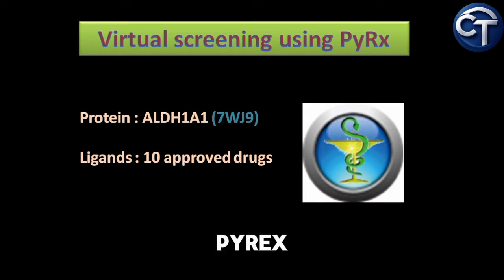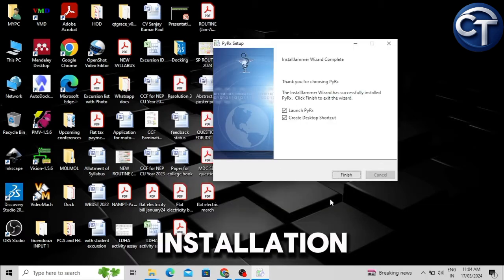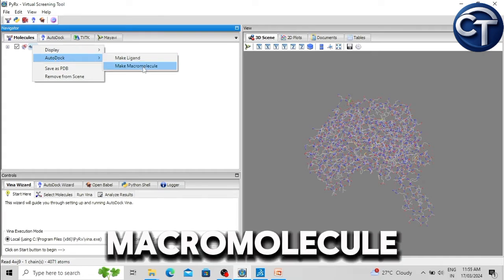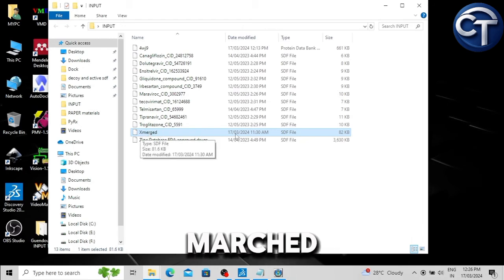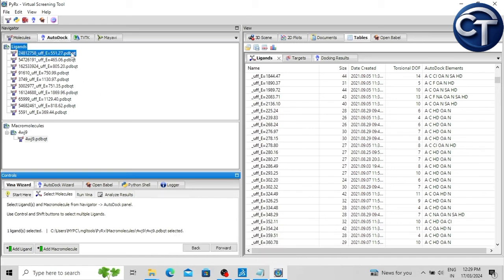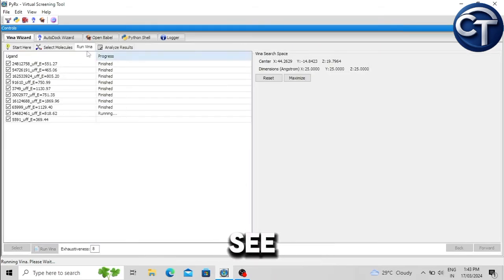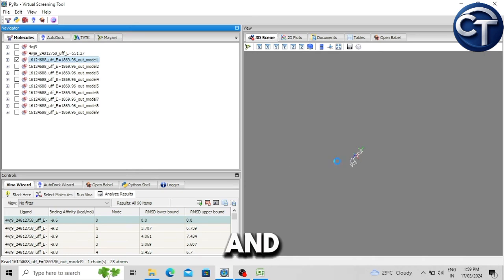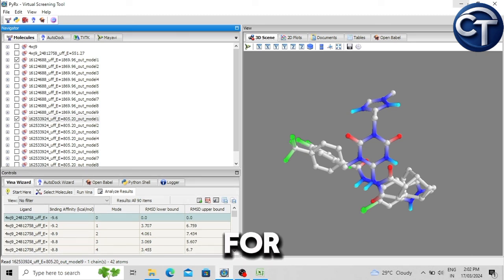10. Virtual Screening Using Pyrx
Welcome to Tutorial 10 of our In Silico Drug Discovery series!

In this video, you will learn the complete process of Virtual Screening using PyRx, one of the most popular free tools used in computational drug discovery and molecular docking studies. This tutorial is designed for beginners, students, researchers, and biotechnology professionals who want to understand how to screen multiple compounds against a target protein efficiently.

📌 What you will learn:
✔ What is Virtual Screening?
✔ Why Virtual Screening is important in drug discovery
✔ Introduction to PyRx software
✔ Preparing ligands and proteins
✔ Setting up a virtual screening experiment
✔ Running AutoDock Vina through PyRx
✔ Analyzing screening results
✔ Selecting top-ranked compounds
✔ Tips and best practices for accurate screening

This tutorial is part of our complete In Silico Drug Discovery course covering molecular docking, virtual screening, molecular dynamics simulations, ADMET prediction, and computational biology workflows.

Virtual Screening
PyRx Tutorial
PyRx Virtual Screening
Virtual Screening Using PyRx
Drug Discovery
In Silico Drug Discovery
Molecular Docking
AutoDock Vina
PyRx for Beginners
Computational Biology
Bioinformatics Tutorial
Drug Design
Computer Aided Drug Design
CADD
Medicinal Chemistry
Protein Ligand Interaction
Docking Tutorial
Biotechnology
Pharmaceutical Research
Life Sciences
Molecular Modeling
Virtual Screening Tutorial
PyRx Software
Drug Development
Research Tutorial